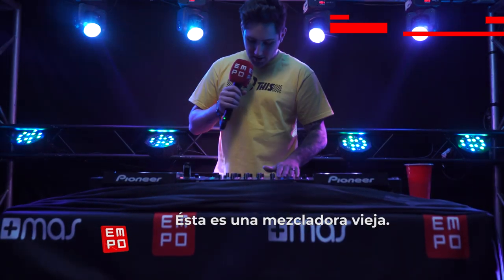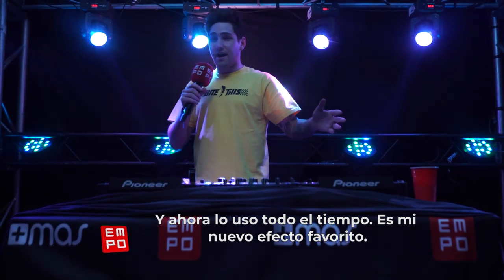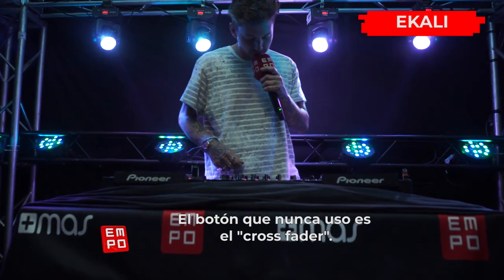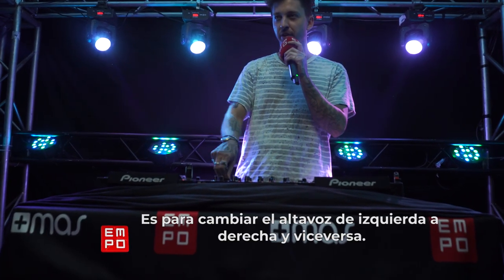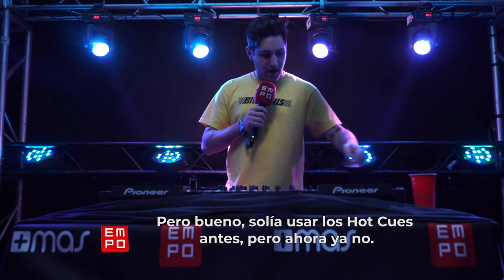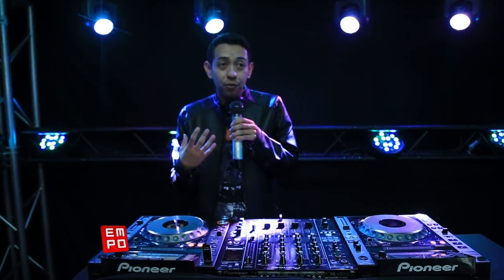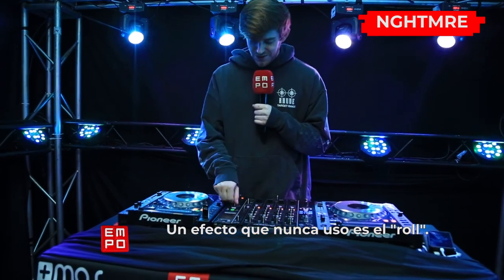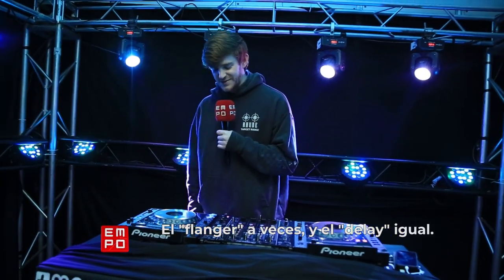¿CÓMO SER UN DJ PROFESIONAL? | DESDE EDC MÉXICO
¿Qué es ser ColaboradorEMPO? Te llevamos a los mejores festivales, te damos experiencias backstage, boletos generales, VIP, te llevamos a conocer a tu artista favorito, entre muchas otras sorpresas más. Para convertirte en colaborador sólo tienes que dar clic

música electrónica 2020
top djs mexicanos
música electrónica
electrónica
shuffle dance mix 2019
la mejor música electrónica
música electrónica mix
electrónica mix
para bailar
para bailar 2020
música electrónica para bailar
música electrónica para bailadas
música las mas bailadas
lo mas nuevo 2020
música mix 2020
música 2020
dance
la musica 2020
shuffle dance mix
música los mas escuchadas
electrónica escuchadas
musica para fiestas
empo